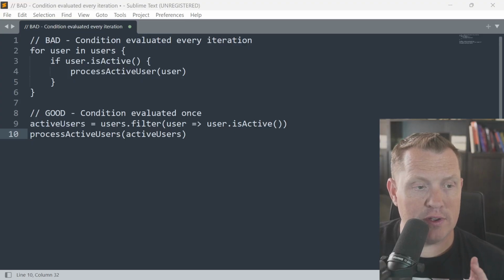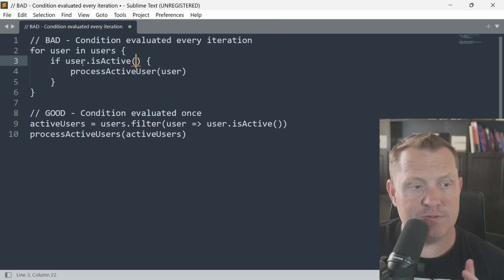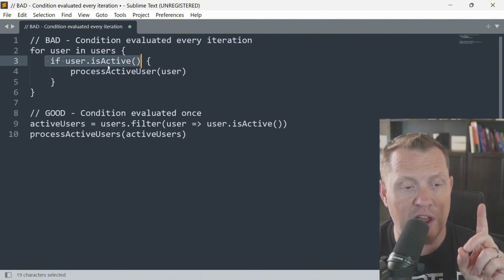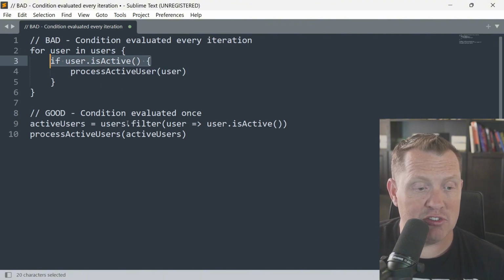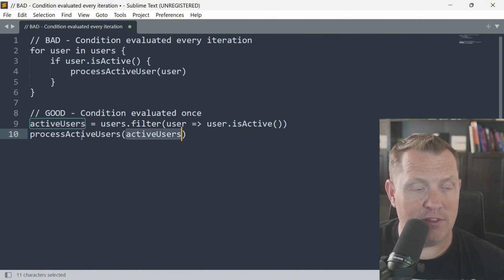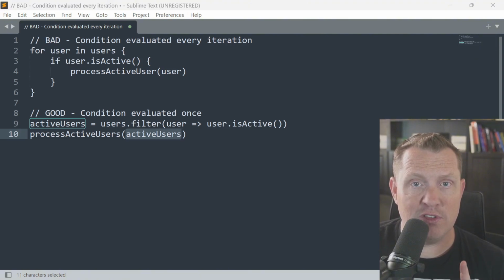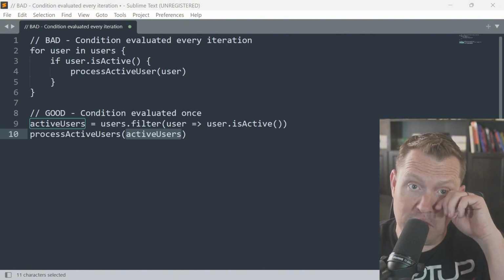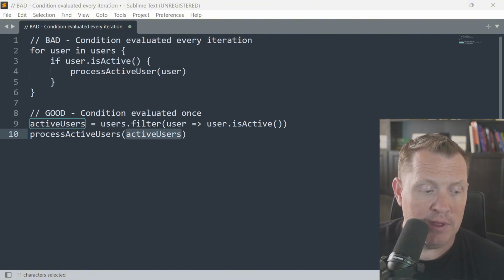Performance Secret Every Fast Program Uses (But Nobody Teaches)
Your conditional logic is probably scattered throughout your functions like confetti at a New Year's party
Smart developers move decision-making to the caller instead of burying it inside functions
When I built CleanRouter's content filtering system, I learned this the hard way - conditions inside functions create debugging nightmares
Type systems become your friend when you push preconditions up to the caller level
Centralizing control flow in one place makes dead code and redundant conditions obvious immediately
The result? Fewer bugs, cleaner code, and logic that actually makes sense when you read it six months later
Every if statement inside a function is a potential performance killer that most developers ignore
Branch prediction works better when conditionals are grouped together rather than spread throughout execution paths
Complex branching logic scattered across multiple functions makes optimization nearly impossible for both humans and compilers
I've seen codebases where the same condition gets evaluated dozens of times because it's duplicated everywhere
The "dissolving enum" pattern shows how pushing conditions up reveals duplicate logic hiding in plain sight
Performance profiling becomes significantly easier when your branching logic lives in predictable places
Most programmers think about individual objects when they should be thinking about collections of objects
Processing data in batches rather than one-at-a-time can deliver performance improvements that seem almost magical
This isn't just about loops - it's about restructuring your mental model of how programs should work
Vector operations and batch processing unlock optimization opportunities that single-item processing can never achieve
Modern CPUs are designed for this kind of work, but most code completely ignores these architectural advantages
When you start thinking "many things at once" instead of "one thing at a time," everything changes